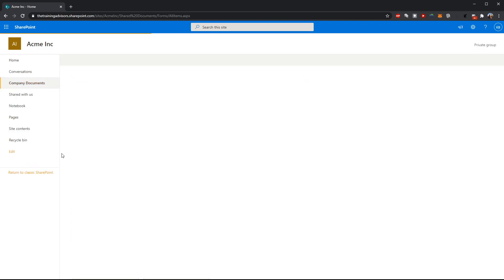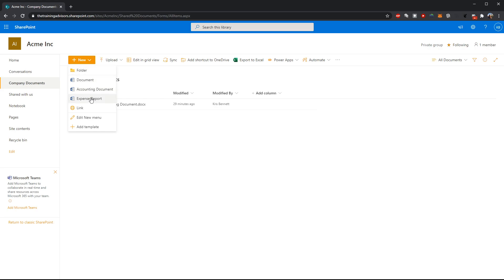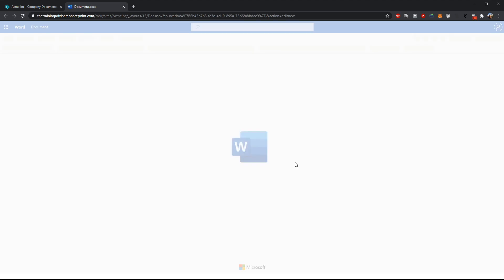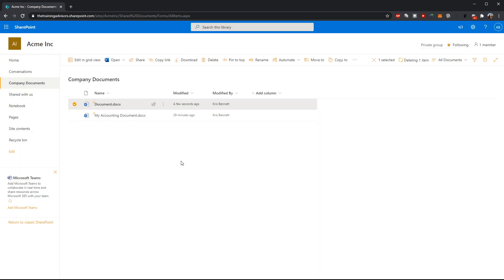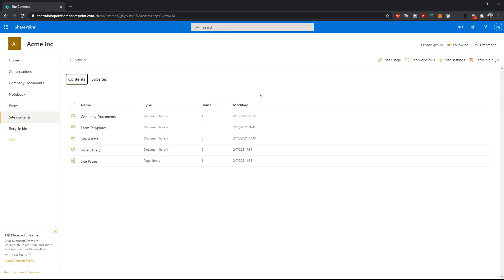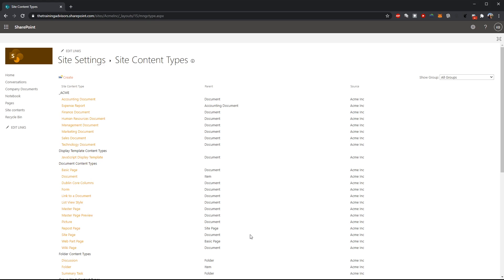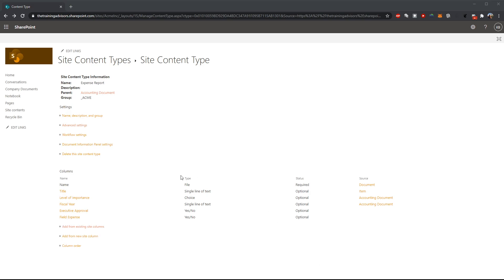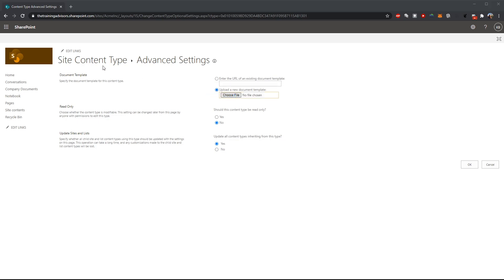How to SharePoint - Part 05 - Changing a Document Template